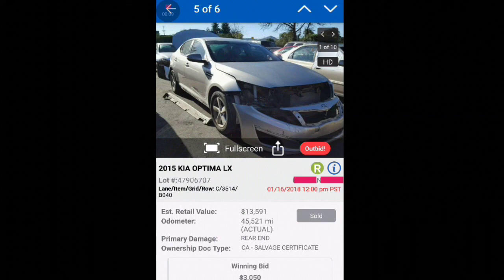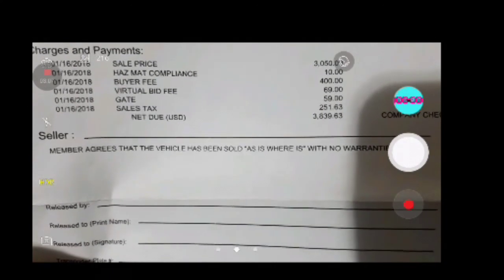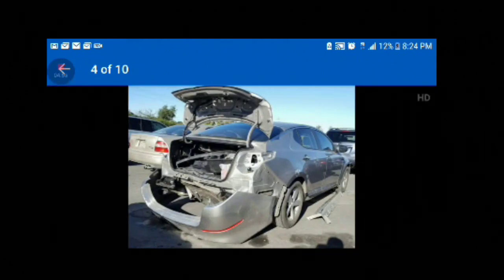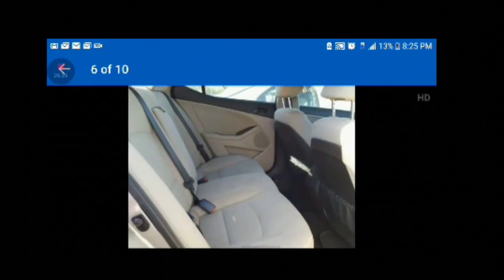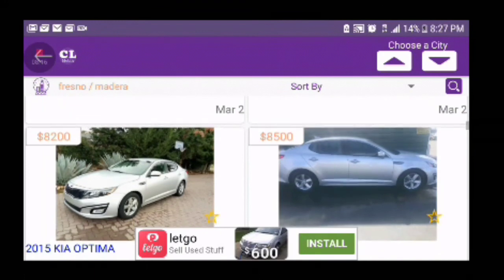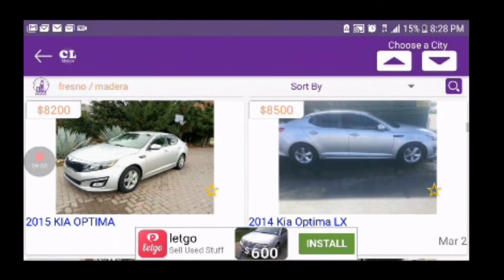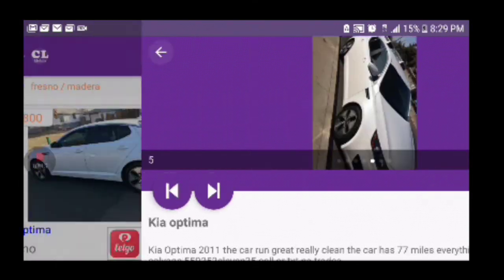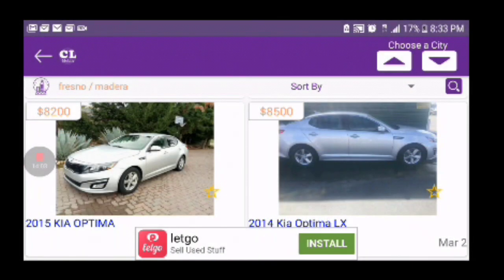copart kia optima rebuild project cost to repair this wrecked salvage title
rebuilding a wrecked kia optima from copart auto auction- total cost to repair a wrecked salvage titla kia

HEY GUYS CALI REBUILDABLES HERE AND THIS IS THE END OF THIS COPART REBUILD KIA project, LET ME KNOW WHAT YOU GUYS THINK